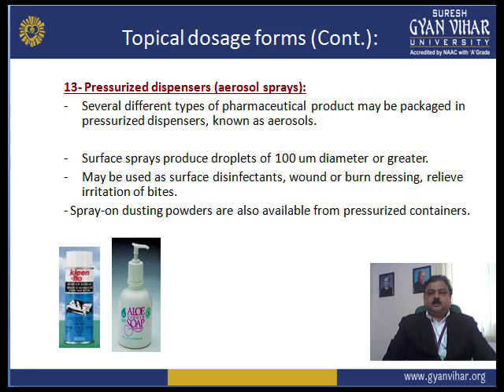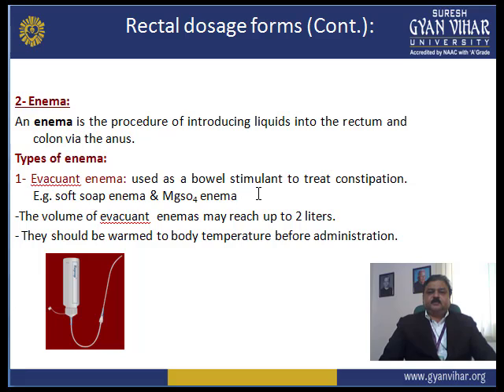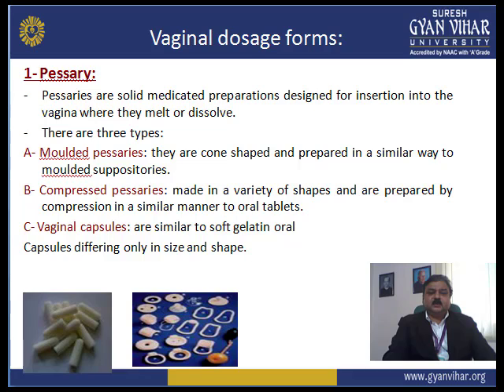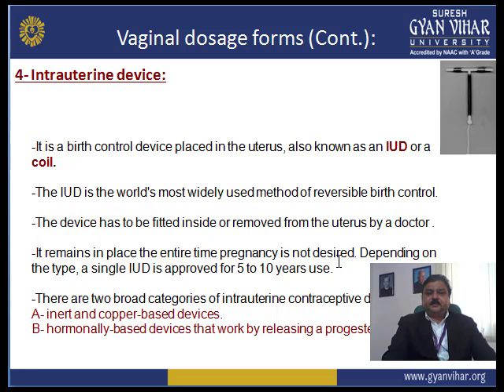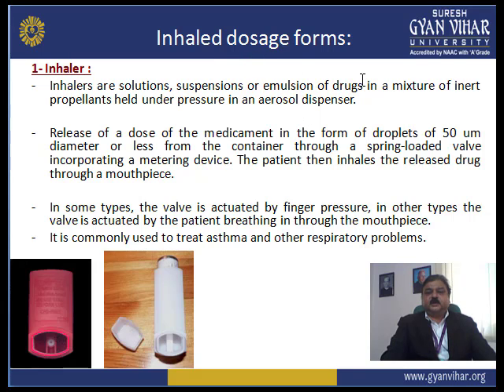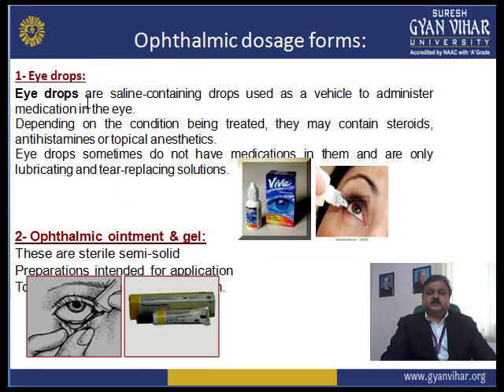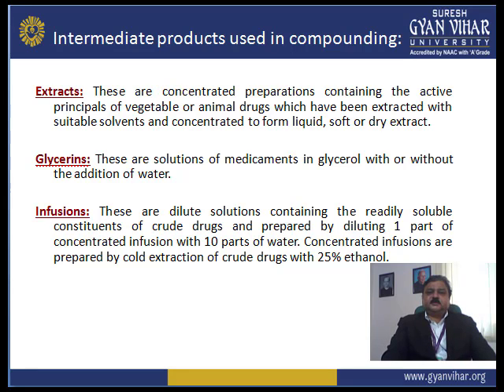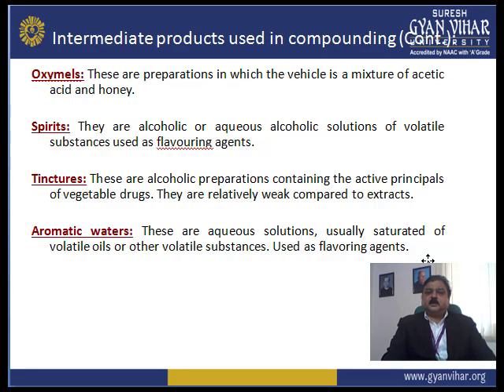Types of dosage form Part 3